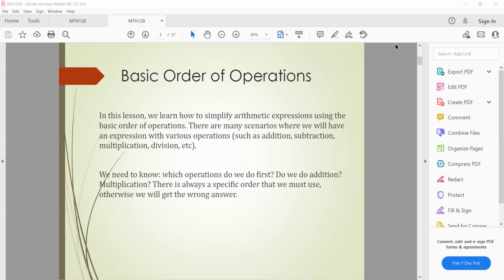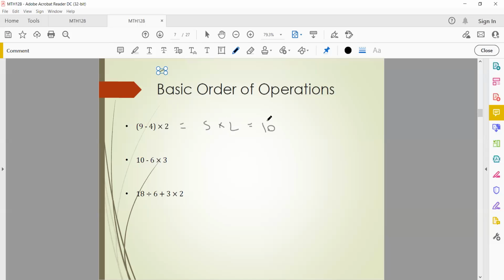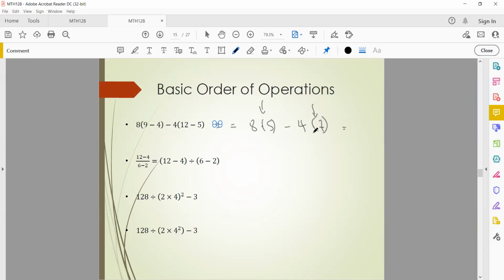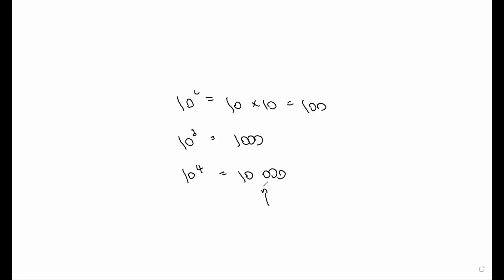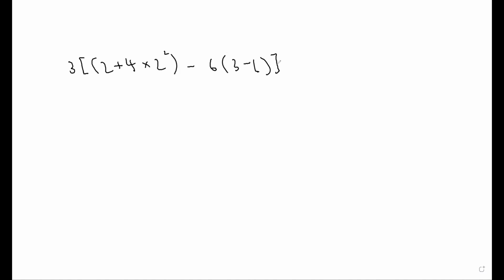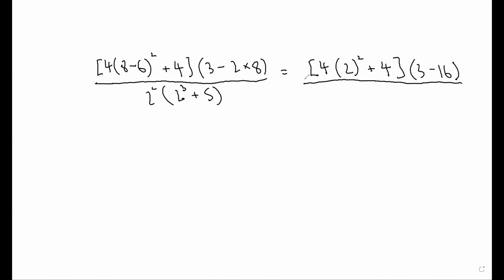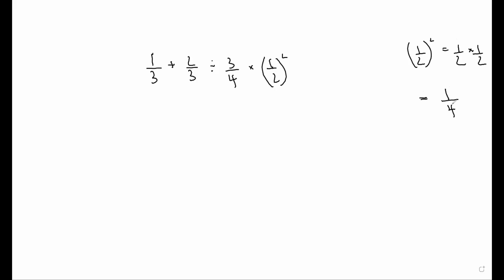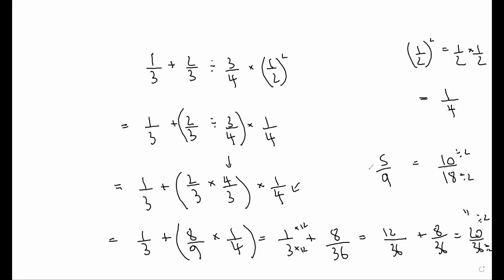MTH128 Mon Oct 4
Here we start on Chapter 2: Ratios & Proportions, covering Order of Operations.